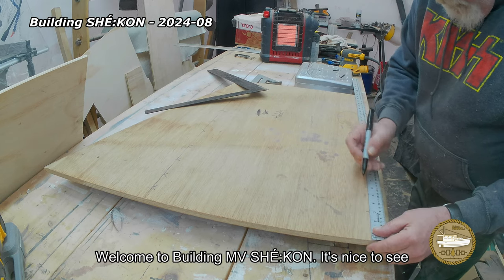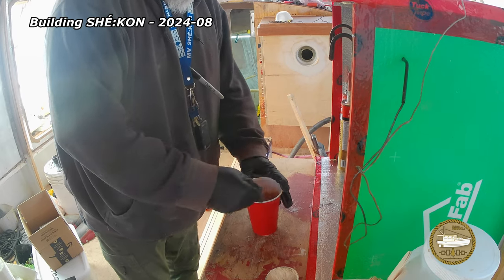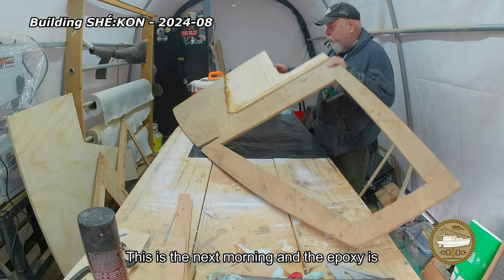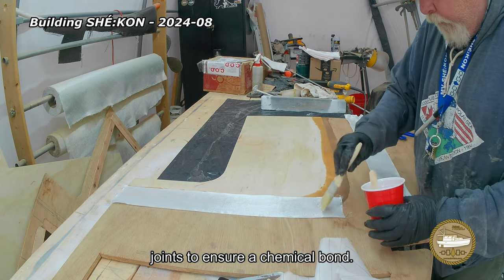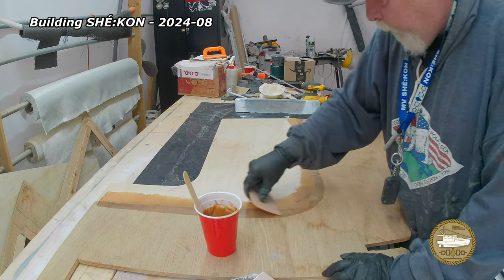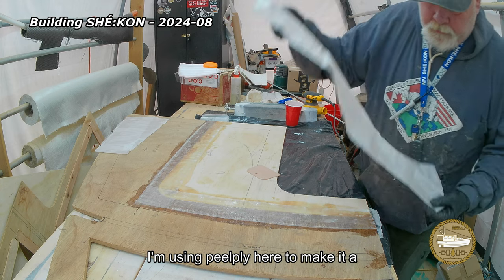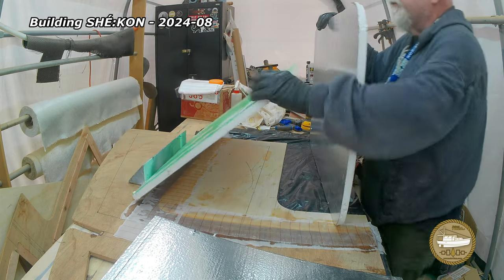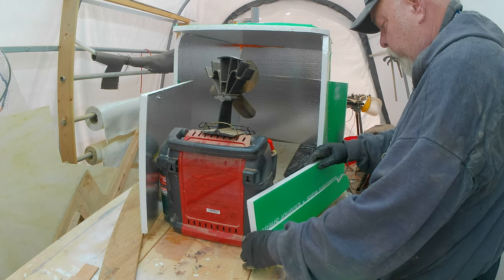Cutting Holes, Thickend Epoxy, Taping & Baking Fiberglass - Building DIY Back Yard Boat Building Kit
Work continues on the v-berth modifications. Lots of cutting, Thickened Epoxy, Taping and Baking Fiberglass to expedite the process in colder temps.

Building SHÉ:KON is all about  Building DIY Boat Kit in our Back Yard. Ours is a modified TW28, Diesel Powered trawler, from BoatBuilderCentral.com

⚓Building a plywood boat in my backyard: can you do it too?

EMBRACE the CHALLENGE - ADVENTURE is the REWARD
Rick & Lori  M/V SHÉ:KON

Channels we follow: @ProjectBrupeg  @onemanandhisboat  @barrylukebuilds7894

00:00 Introduction
00:43 Setting Up to Drill Some Holes
01:36 Thickened Epoxy
02:38 Gluing In Splice Panel
03:45 Flipping panel
03:59 Little Prep Before Fairing and GLass
04:17 Repeat
04:31 Taping & Peel Ply
07:09 Repeat
07:47 Warming it Up
08:01 Taping & Peel Ply
10:15 Building Insulated Box
10:36 Comedy of Errors
12:24 Adding the Heat
13:02 Outro